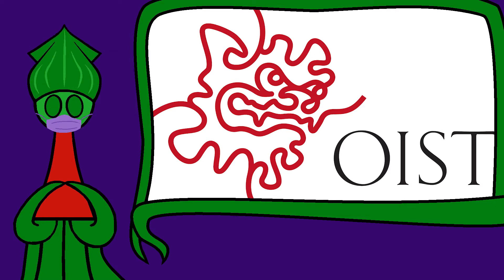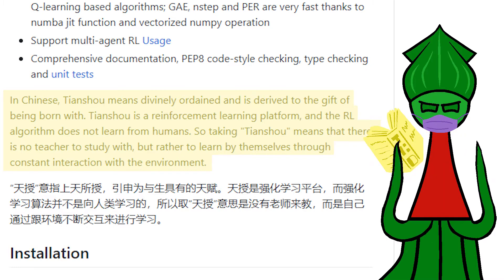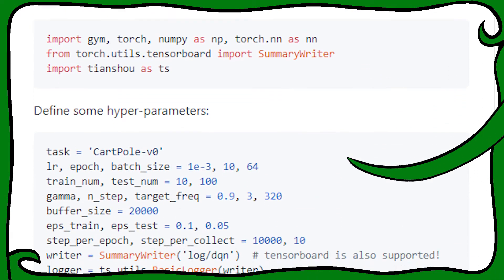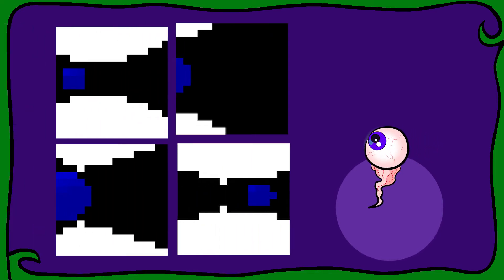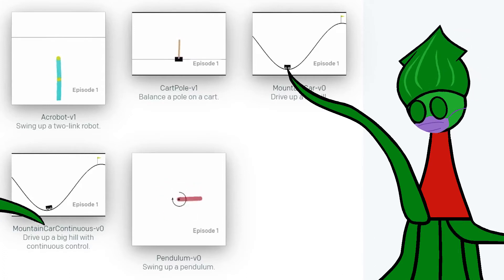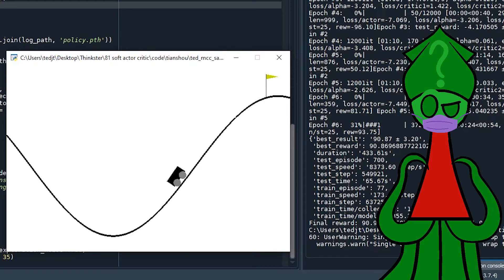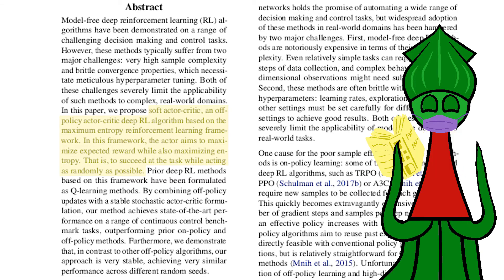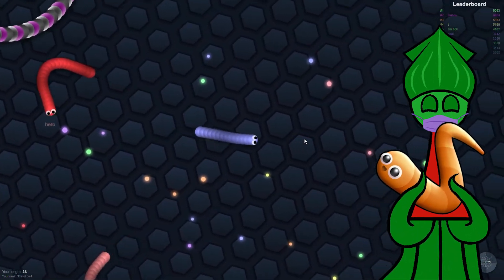Tianshou's Soft Actor-Critic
I'm sure I'll get Mujoco working eventually...